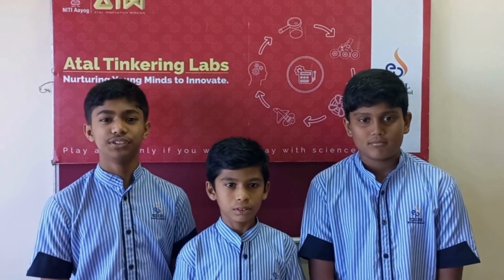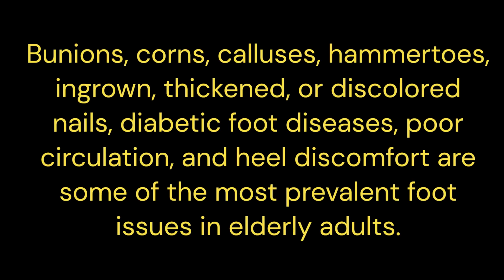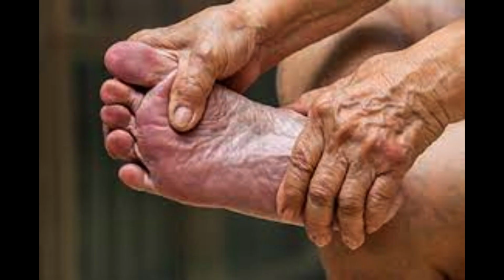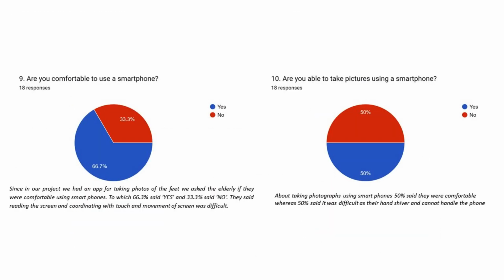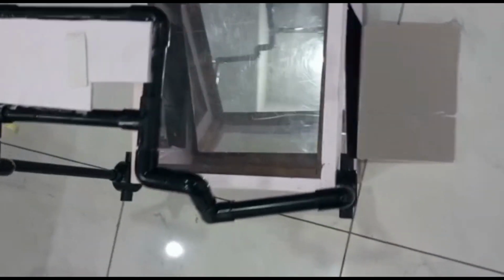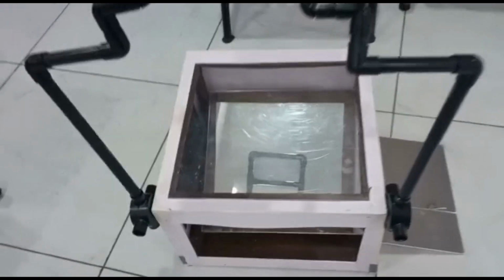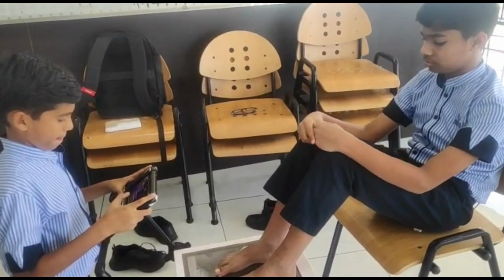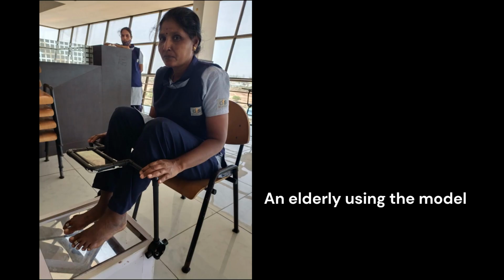Foot Lens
This project has been submitted for the ATL Marathon 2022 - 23. Our theme is Health and the problem statement is “Innovate solutions for patients suffering from the most common diseases in India.”. This project was done by Sudhanva C Y, Tanish K, and Varchasvi M of Grade 6, Excel Public School, Koorgalli - Mysore.